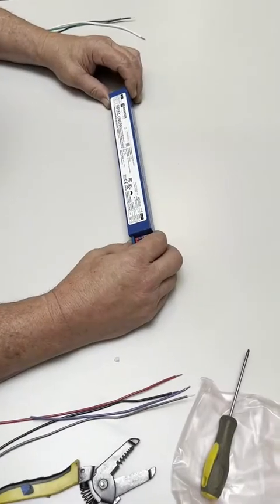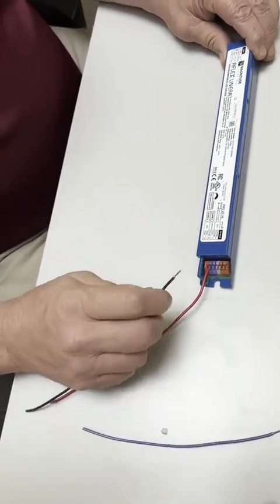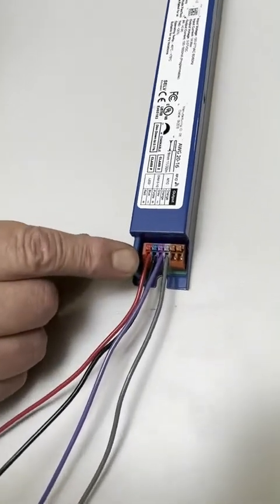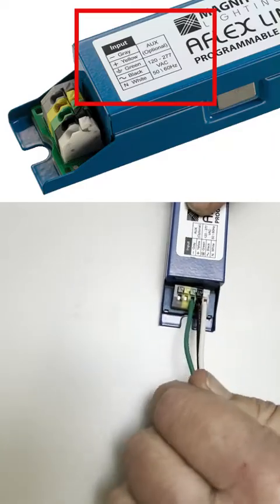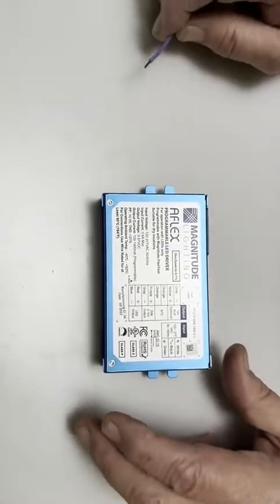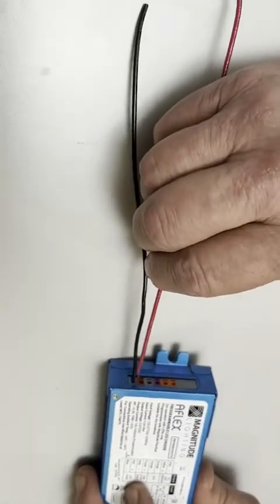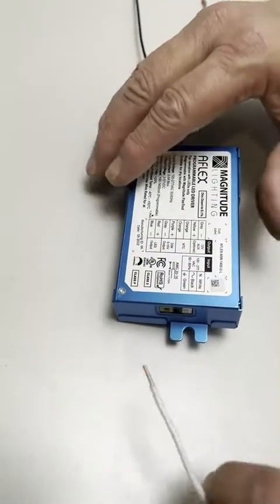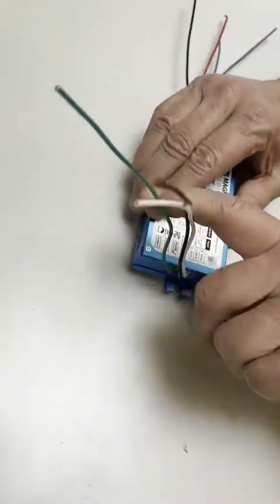Wiring the AFLEX LED driver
This video contains important instructions on how to properly wire the Magnitude Aflex driver